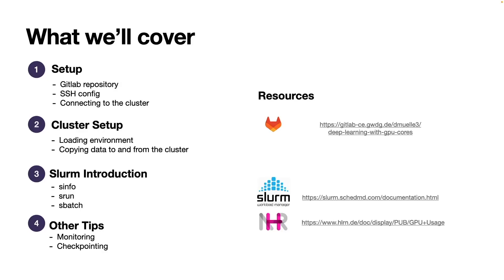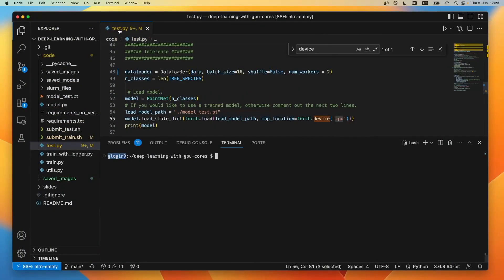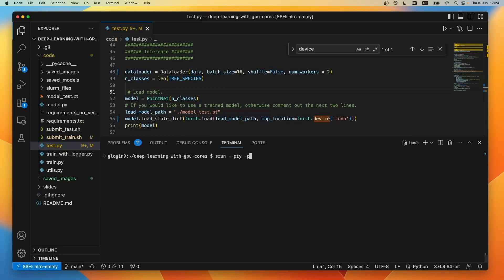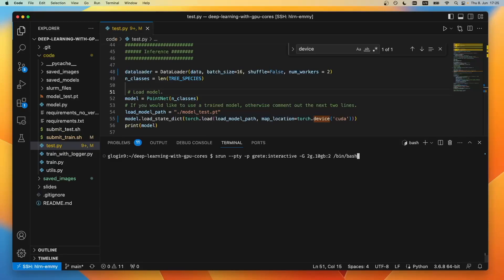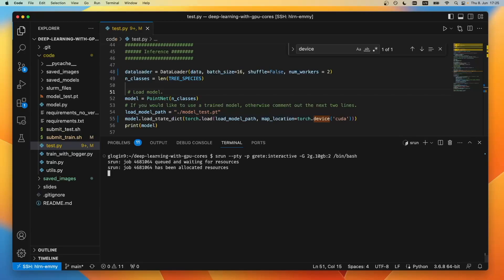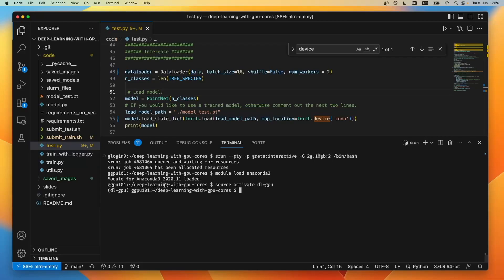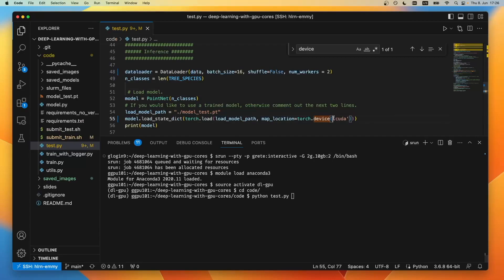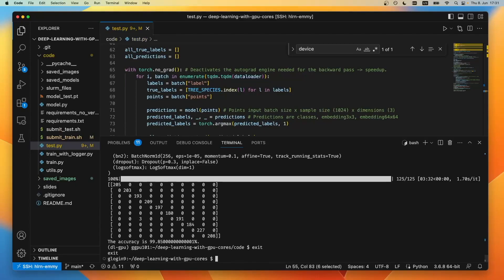3.2 Slurm: Run code with srun [Deep Learning + GPU Tutorial]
Hey there 👋🏽, have you ever wondered how to run deep learning workflows on a GPU cluster? Welcome to our in-depth tutorial! We’ll walk you through the process of deploying an example workflow onto a GPU cluster, from initial logging into the cluster right through to monitoring your training process. To access the cluster, you’ll need an NHR account (get it available for free to all researchers based in Germany.

This video covers how to run code interactively with the Slurm command srun.

- 🤔 First time on a cluster?